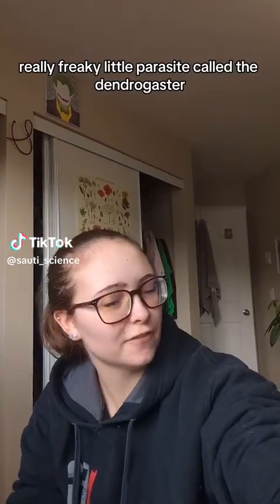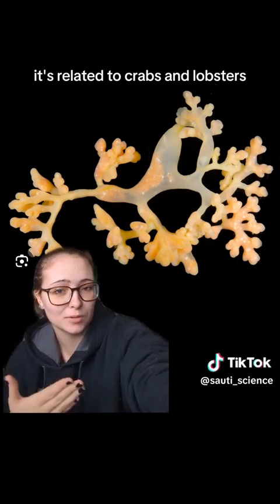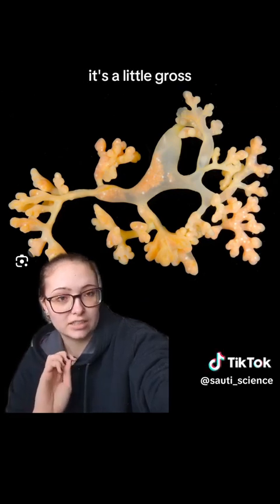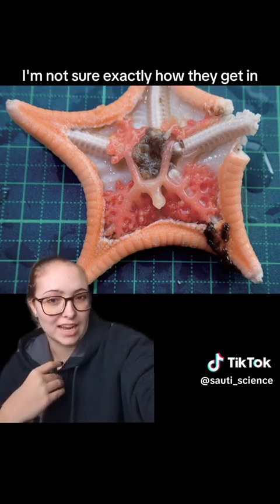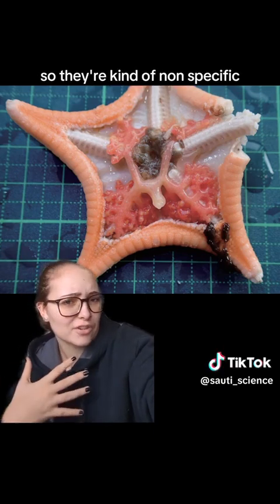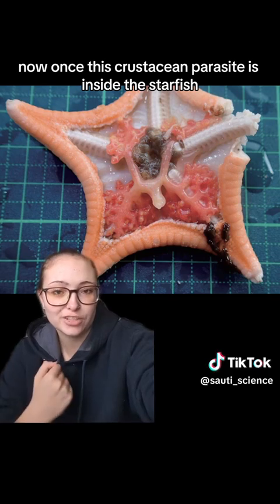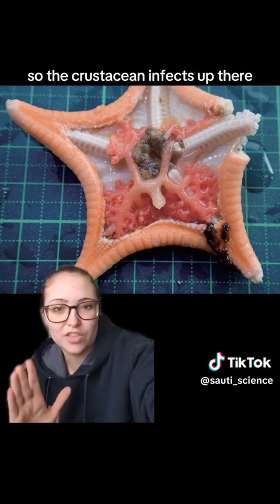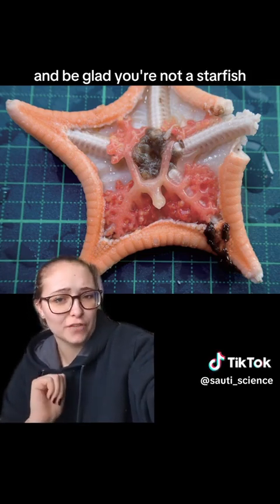Dendrogasters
Dendrogaster parasites